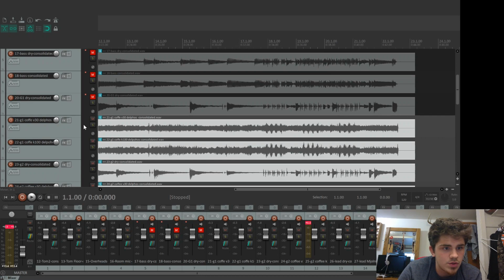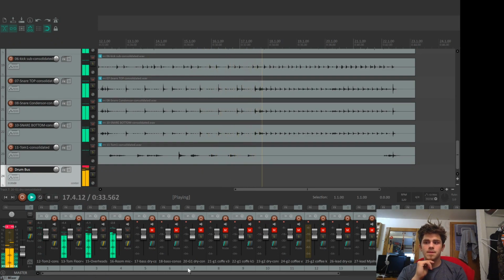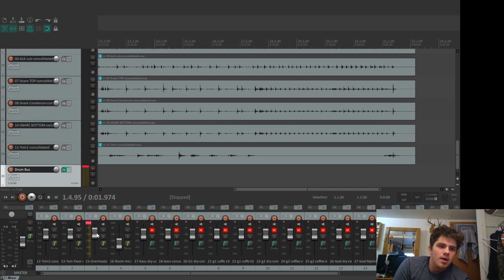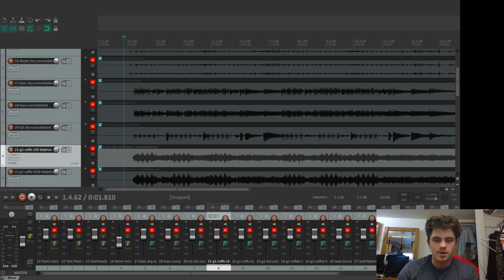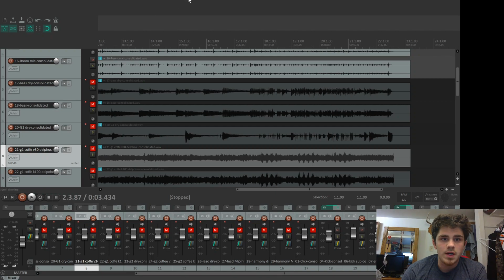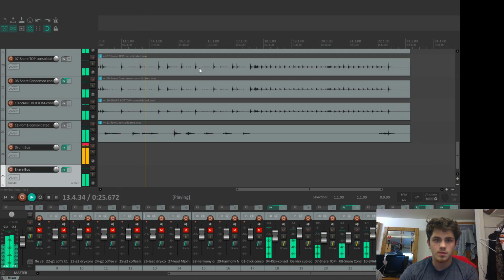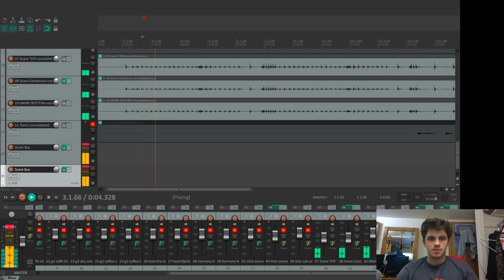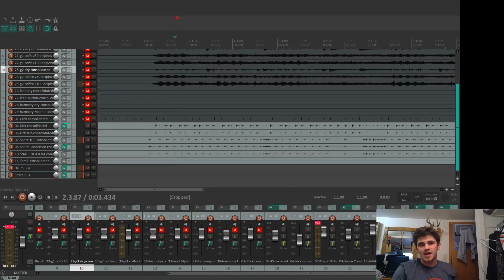Mixing My First Metal Song